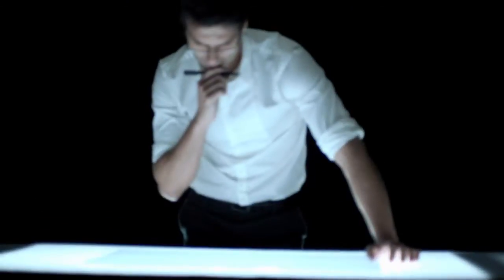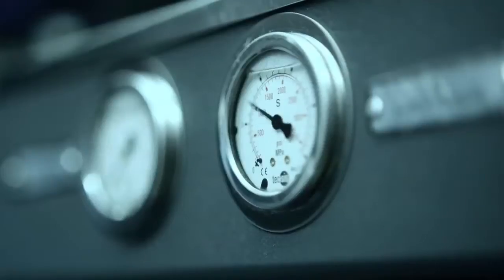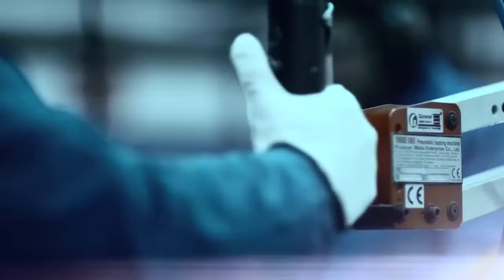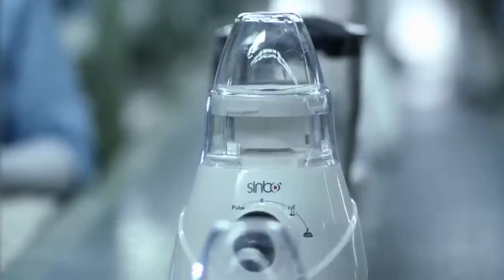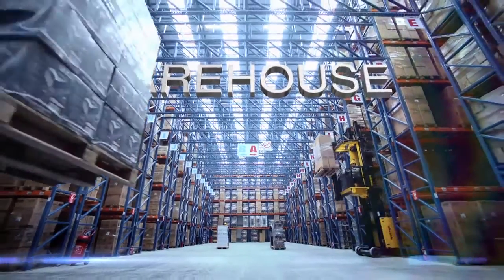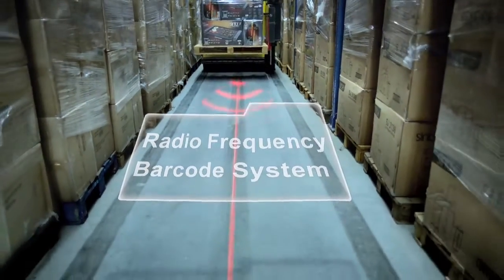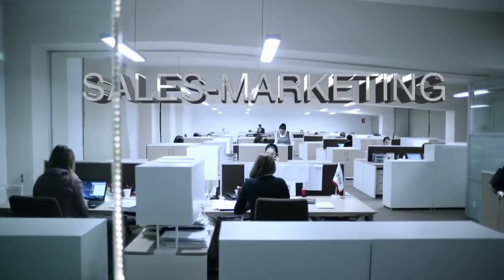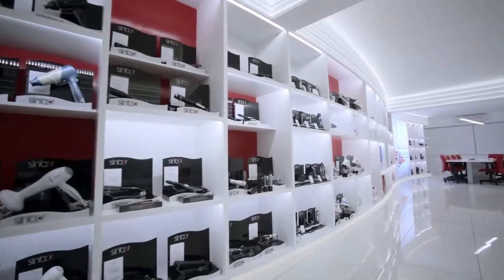Sinbo Factory Demonstration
With a wide small household appliances product range, Sinbo has served the consumer market for years. Manufacturing in Turkey, Sinbo exports its products to many countries throughout the world any time and in any quantity.

Sinbo's policy is to decrease production costs by manufacturing in large amounts, providing high quality products at affordable prices while continuing to add new lines to its existing range.

Always setting higher goals to achieve, Sinbo aims at becoming one of the most prominent brands in Turkey and the world.

Making no concessions in quality, Sinbo will continue to improve its practices and develop high quality products at affordable prices while introducing new and innovative products to make life easier for its customers.